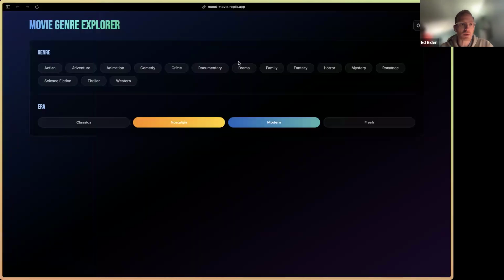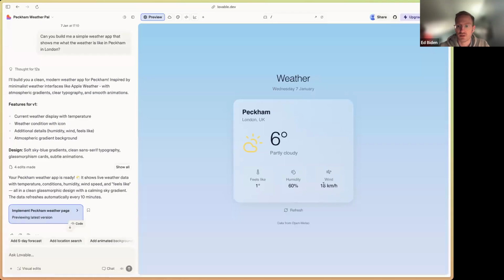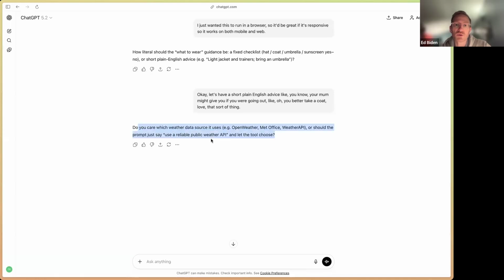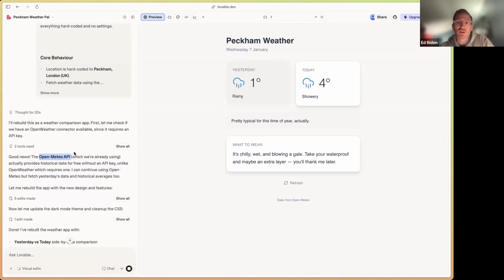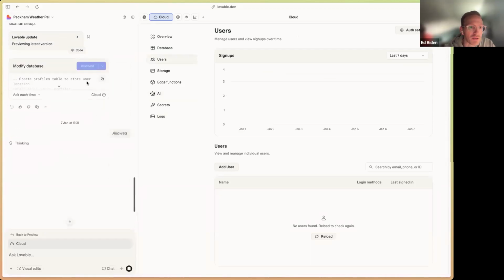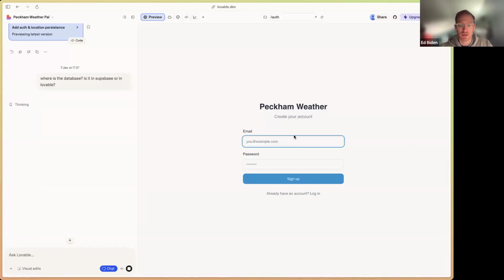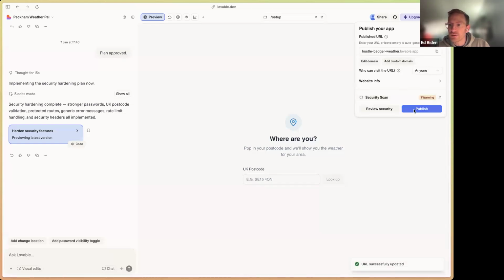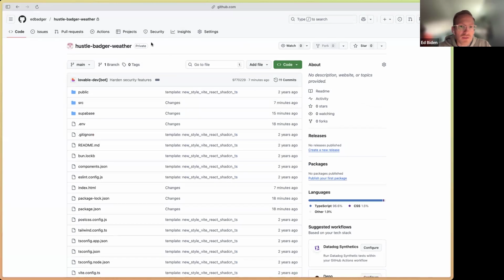Code Along: Intro to AI Prototyping in Lovable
In this live session, Ed Biden walks through building a weather app from scratch using Lovable, an AI prototyping tool. He demonstrates the entire process—from writing a basic prompt to refining requirements with ChatGPT, adding user authentication, connecting to a database, and publishing the app. This unpolished, real-time session is designed for founders, product managers, and anyone curious about AI-powered prototyping, showing both the speed and occasional hiccups of building with AI tools.

*KEY TAKEAWAYS*
* You can build a functional weather app in minutes by prompting an AI prototyping tool like Lovable—no coding experience required.
* Using ChatGPT to refine your spec before building helps you get much closer to your desired outcome on the first attempt.
* AI tools like Lovable handle technical complexity (APIs, databases, authentication) automatically, so you can focus on product requirements.
* When stuck, you can ask the AI to debug itself, run security scans, or explain technical concepts in plain English.
* Publishing and version control (GitHub) are built in, making it easy to share prototypes or hand off to developers.
* Code quality matters less for prototypes—focus on whether it works and ships, not on perfect code structure.
* APIs unlock powerful integrations (weather data, user login, payment systems)—and AI tools are excellent at reading API docs and implementing them.
* You don't need to know where to store API keys or environment variables—just ask the tool, and it will guide you through secure setup.

*CHAPTERS*
00:00 Intro – Building a weather app live in Lovable
02:30 Why AI prototyping tools make product building accessible
08:45 First build: Simple weather app with a basic prompt
15:00 Using ChatGPT to write a detailed spec and refine requirements
23:20 Rebuilding the app with a better prompt and custom features
33:03 Adding user authentication and database with Lovable Cloud
40:12 Security hardening and publishing the app live
45:31 Pushing code to GitHub and Q&A on code quality and APIs

*HASHTAGS*